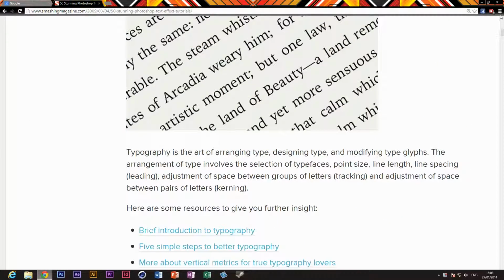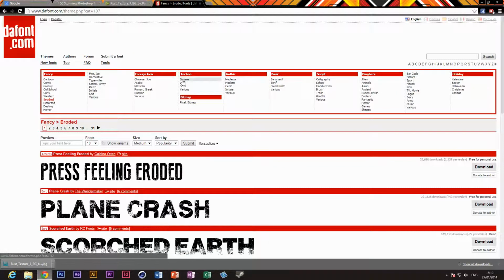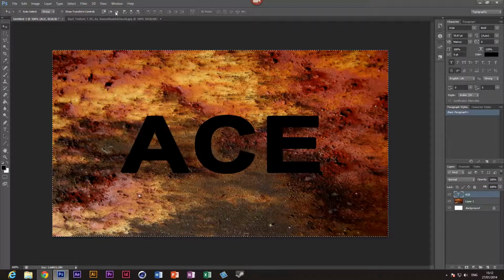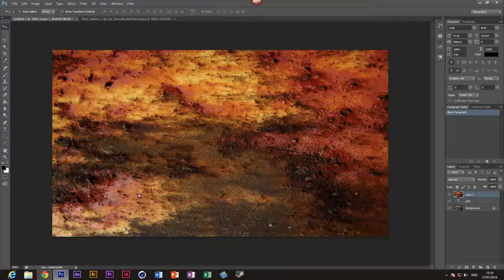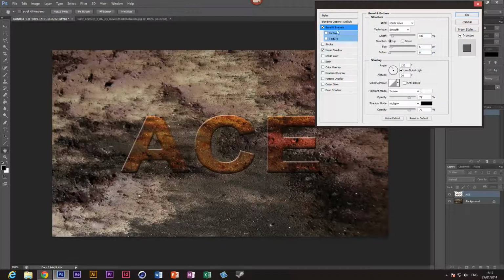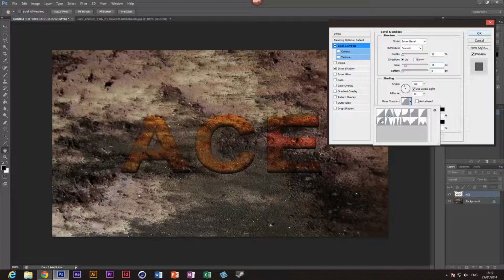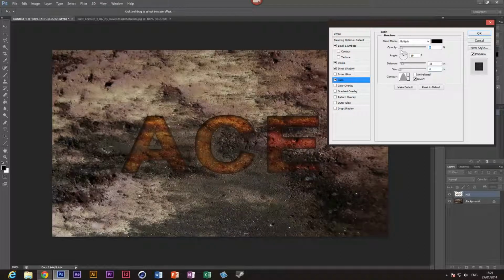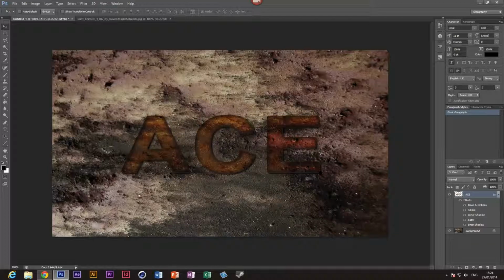Conceptual Tutorial | Text effect | Photoshop CS6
Hey!!
Here it is finally, another Photoshop tutorial. This is a highly popular series for concept tutorials. I really hope that you guys enjoy this tutorial, and that is helps you learn Photoshop, and you enjoy it. I'm currently working on some other concept tutorials.

Make sure to check out that other concept tutorials at the playlist sections of the channel: